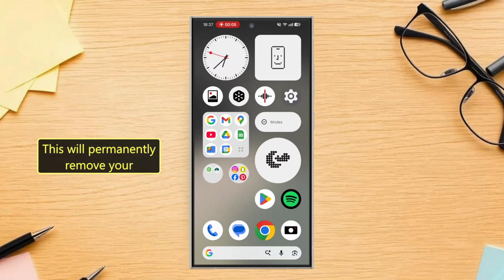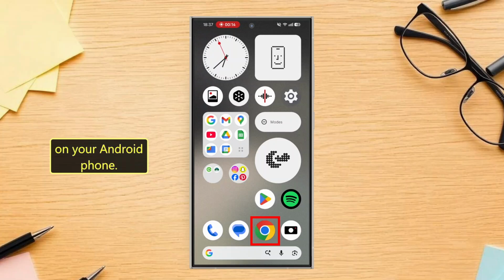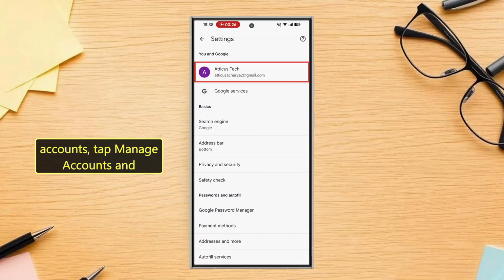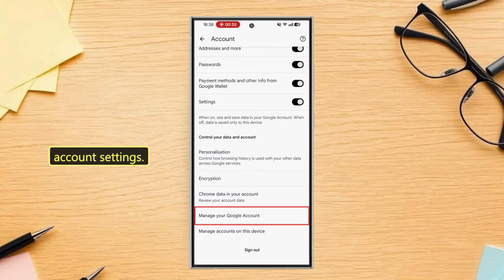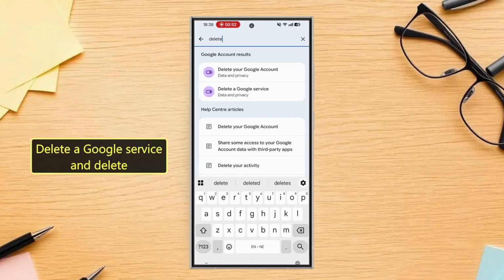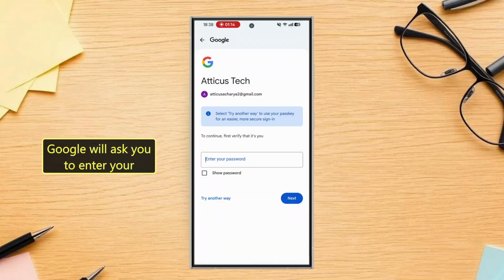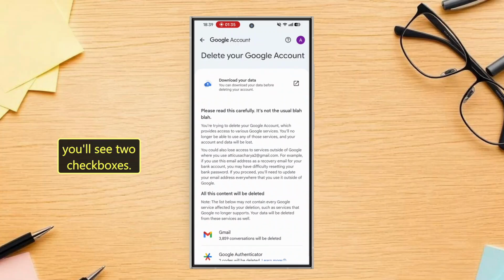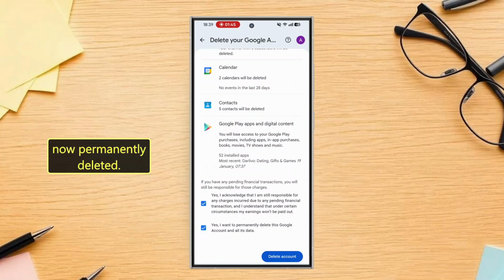How to Delete Your Gmail Account on Android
learn the exact steps to safely remove your Gmail account directly from an Android device in this clear, step-by-step tutorial. This Android device tutorial walks you through the Gmail account deletion and Google account removal process while explaining important data privacy concerns you should consider before proceeding.

In this tech how-to guide, you’ll explore Google account management using your smartphone settings, understand the account deletion process, and learn how proper mobile device management can help improve online security and privacy protection methods. This tutorial also touches on internet privacy guidelines, cybersecurity practices, and digital detox strategies for users looking to reduce their online footprint responsibly.

Timestamps:
0:00 Introduction & Data Privacy Overview
0:42 Gmail Account Deletion Steps on Android